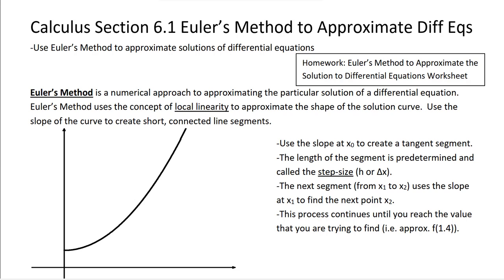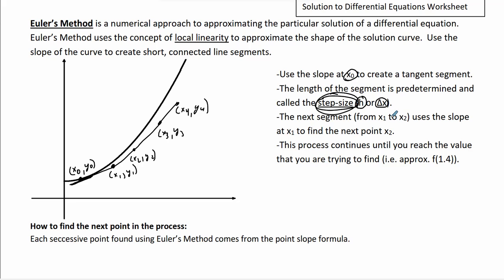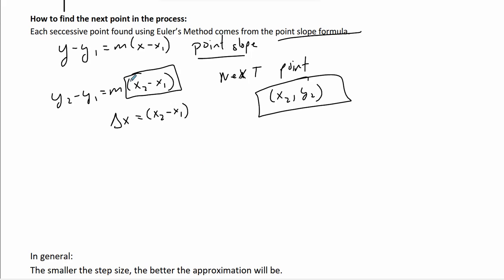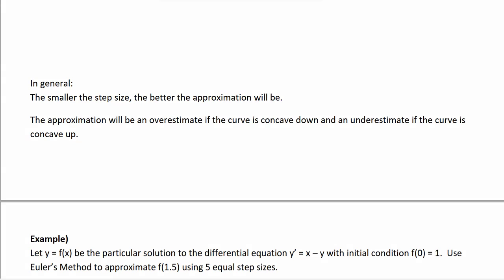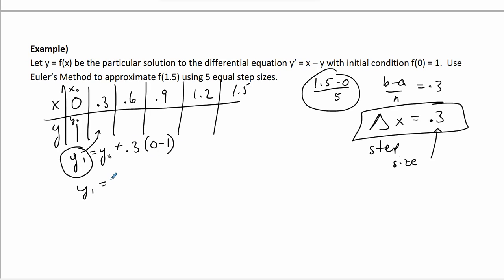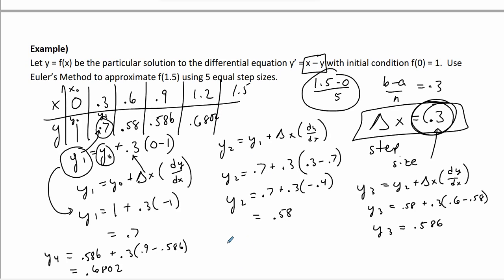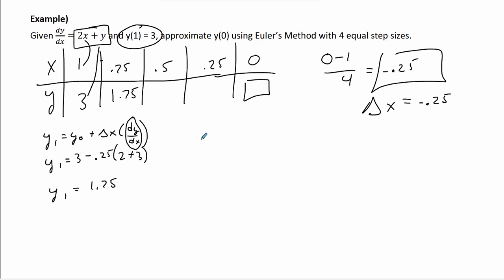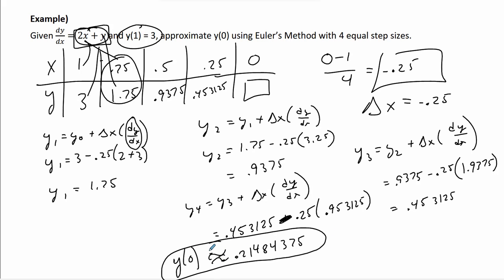6 1 eulers method to approximate the solution to a differential equation